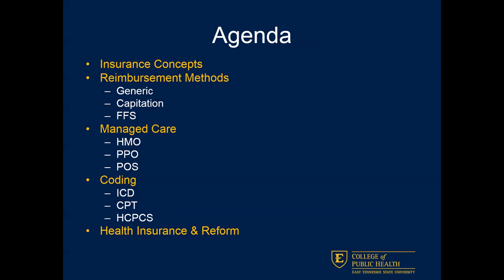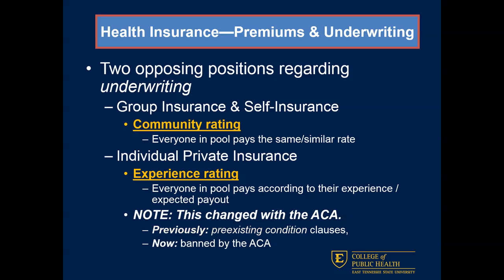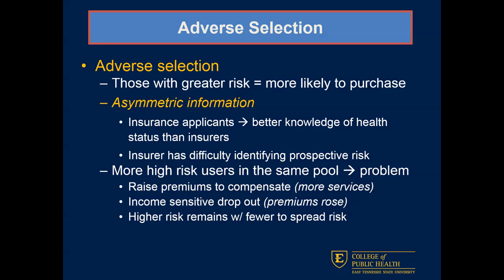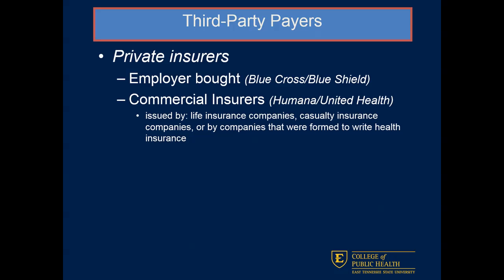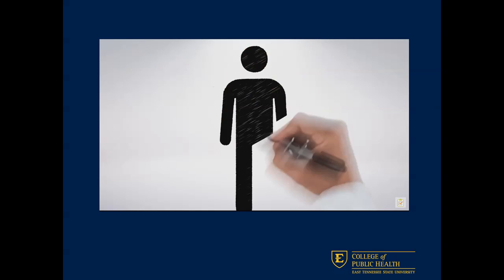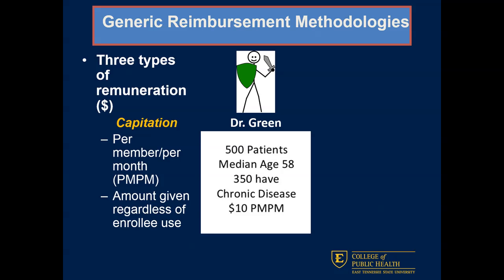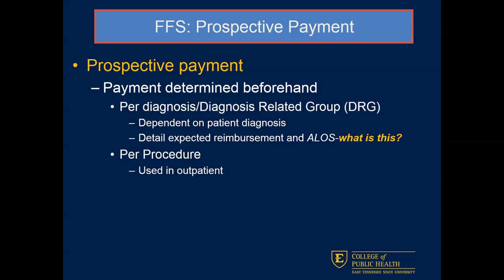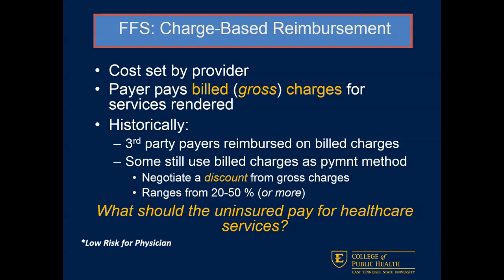The Financial Environment Ch 2 (Part 1)